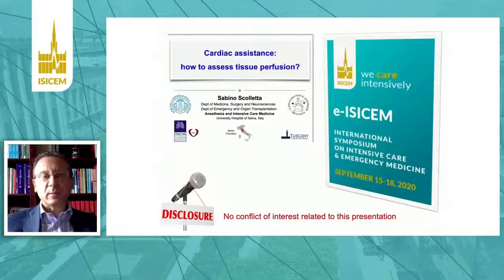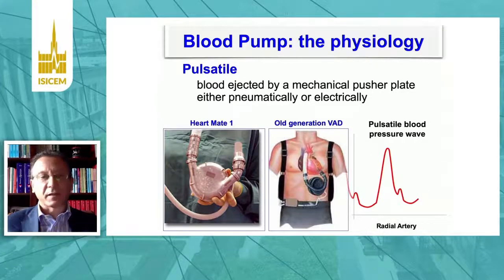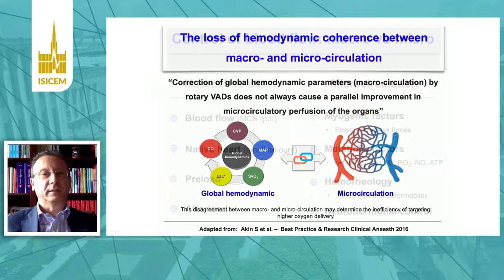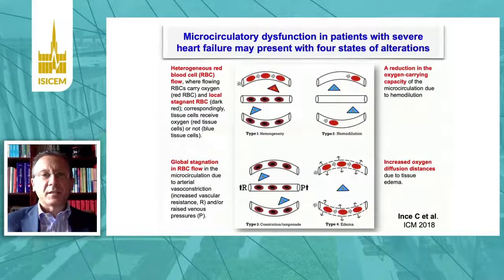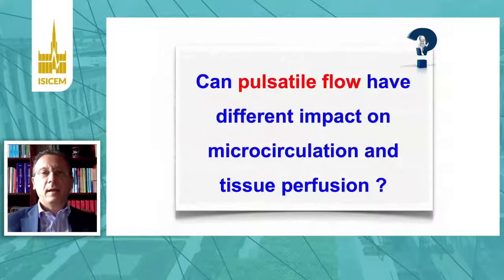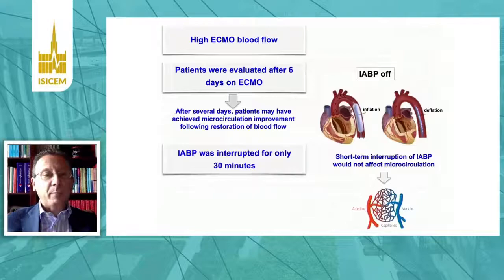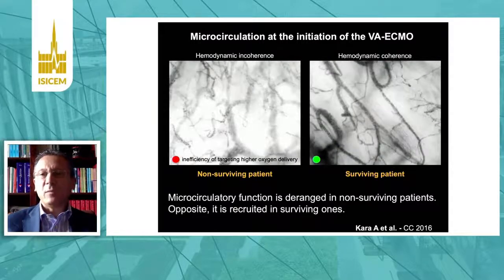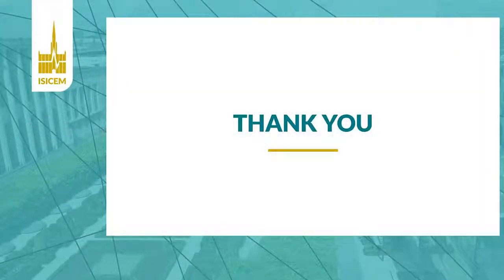ISICEM, cardioshock, Cardiac assistance how to assess tissue perfusion， Sabino Scolletta, Italy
Source: ISICEM, 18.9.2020,   Cardiogenic shock